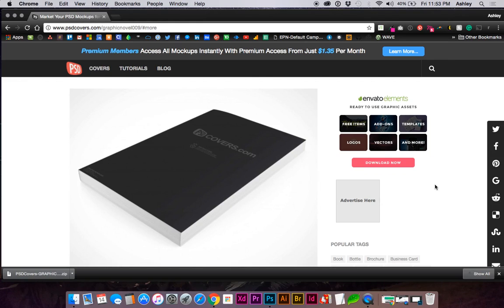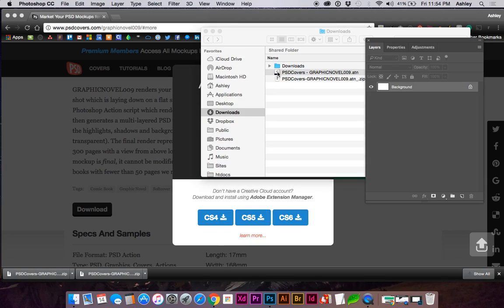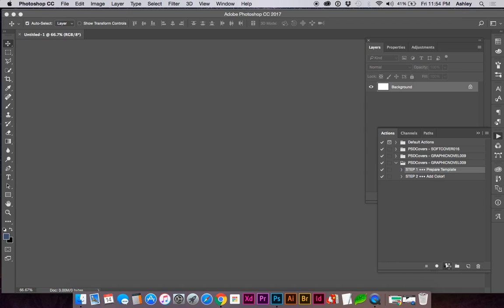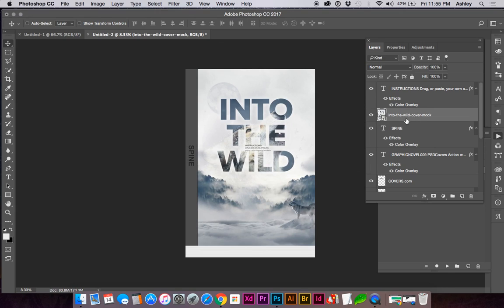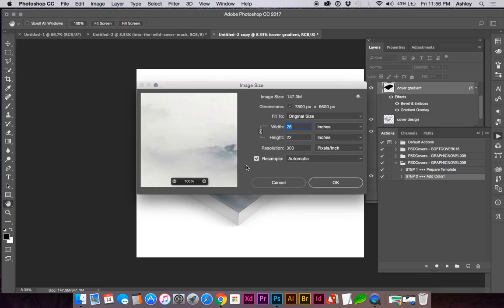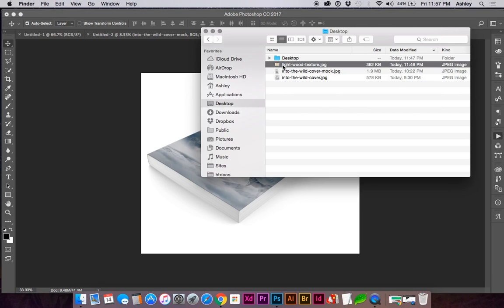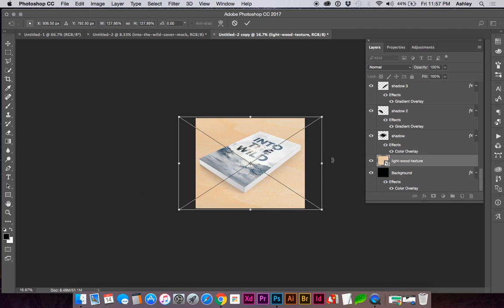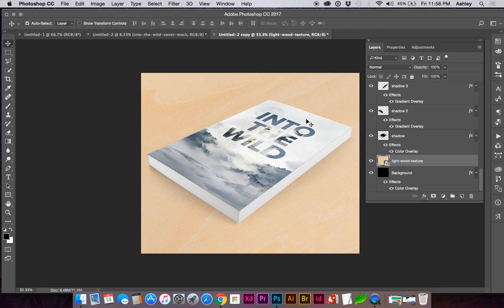Create High Quality Mock Ups in Photoshop using PSDCovers Action Scripts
PSDCovers is a resource library of mostly free and high quality mock up scripts you can use at your disposal. For those new to using actions in Photoshop, this guide will show you how easy it is to mock up all sorts of print and packaging items and perspectives that you won’t find anywhere else.